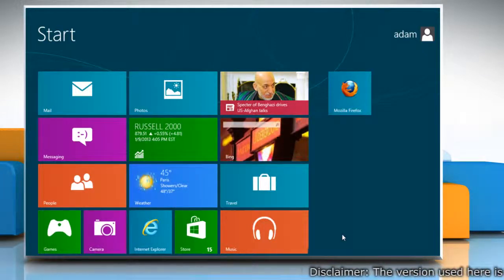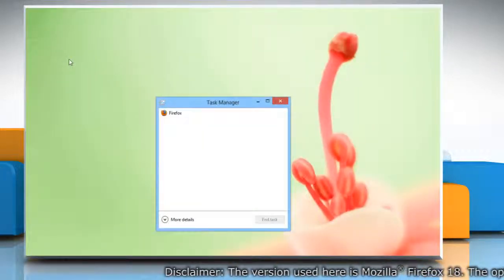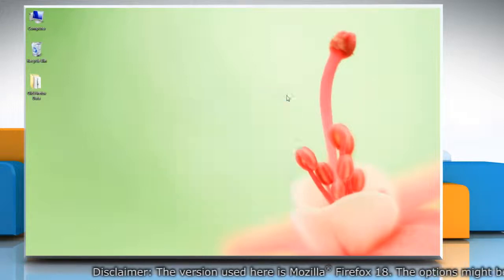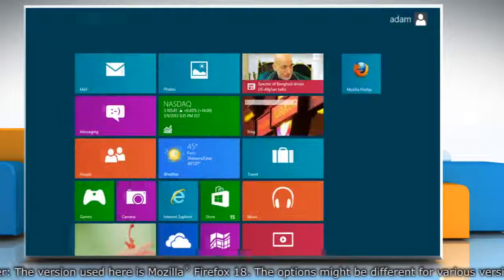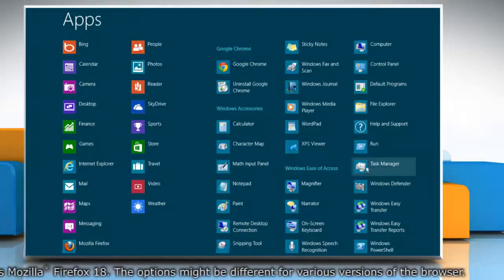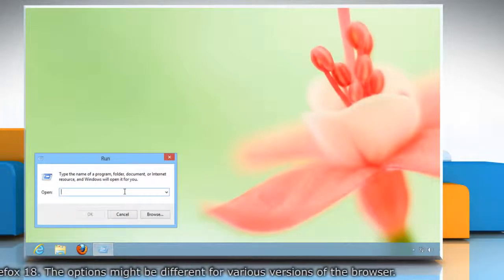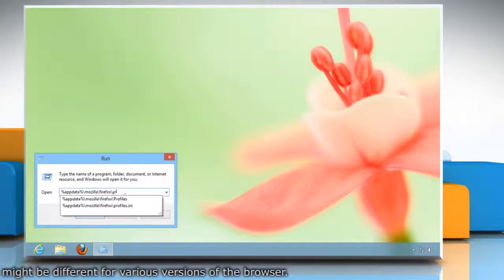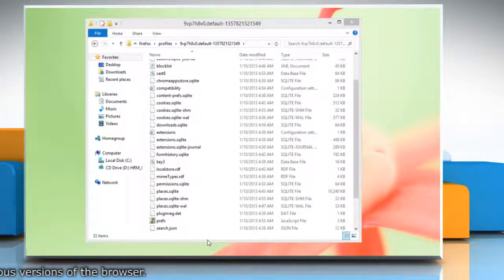Firefox is Already Running but is not Responding on Windows® 8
This video will show you simple steps to fix Mozilla® Firefox error "Firefox is already running but is not responding" in Windows® 8.